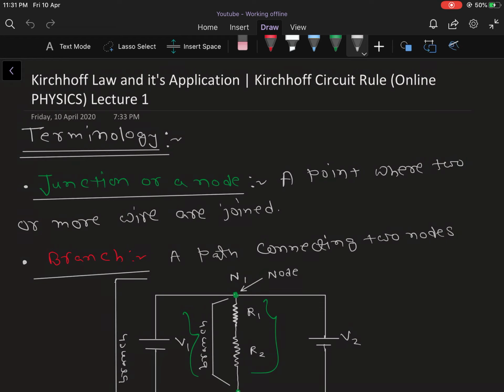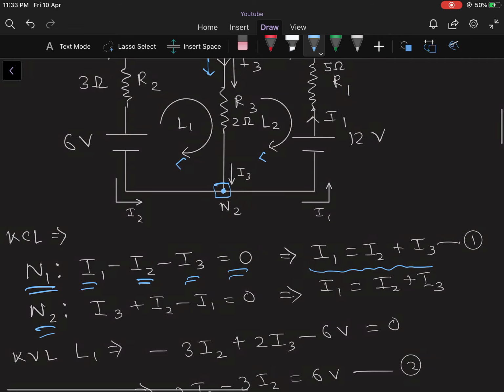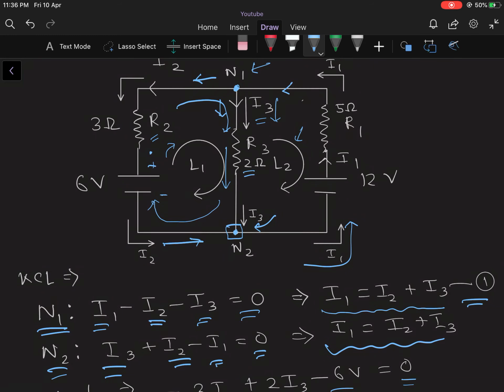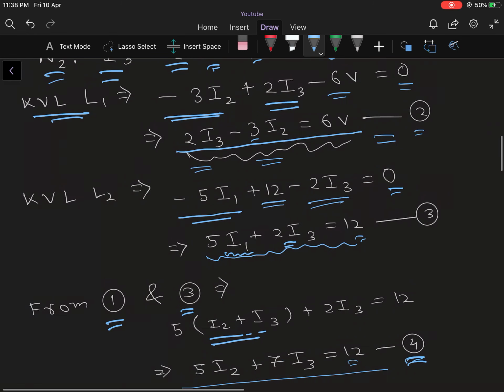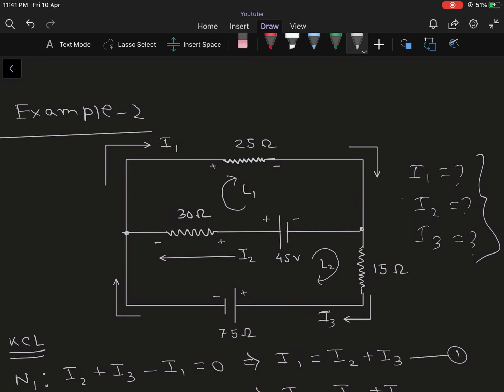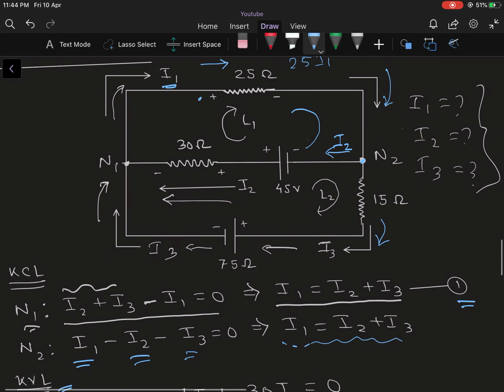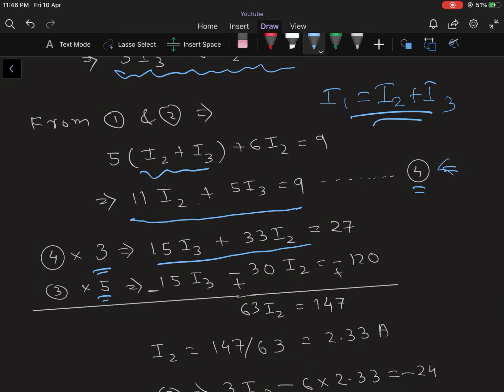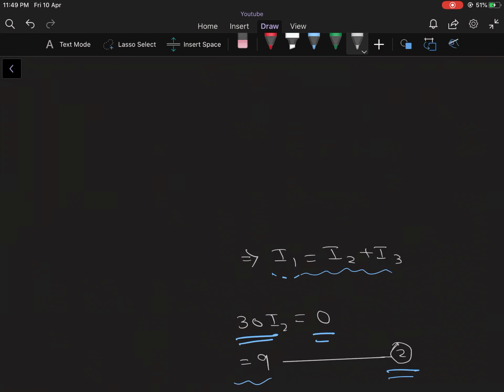Kirchhoff's Law and it's Application | Example | Lecture2 (Online PHYSICS)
Contain Example of Kirchhoff's Voltage Law and Current Law. Solved Problem for Easy Understanding.
Contain is Help Full for High School as Well as College.
Link of Lecture 2 (Kirchhoff's Law and it's Application | Kirchhoff Circuit Rule | Lecture 1 (Online PHYSICS))